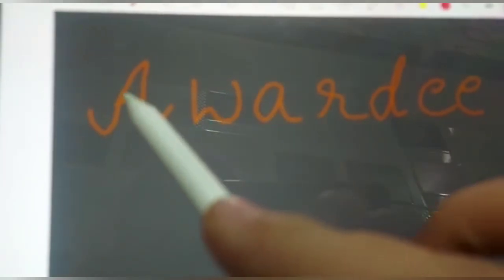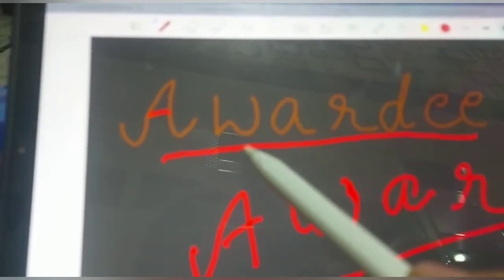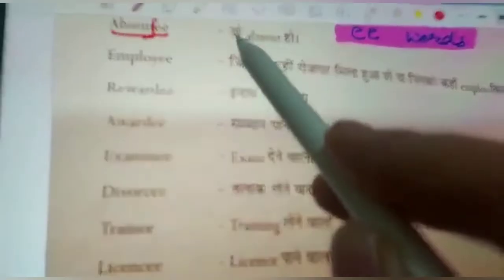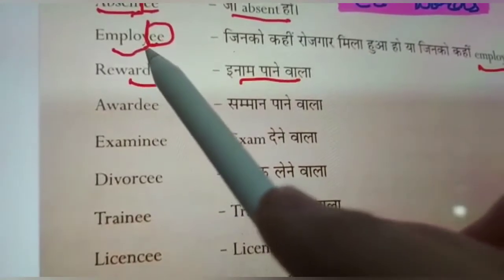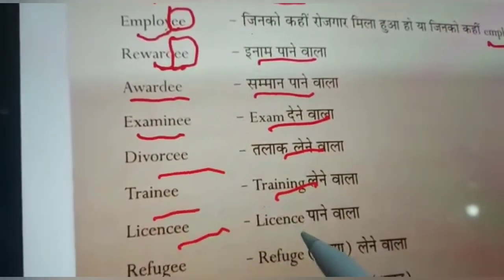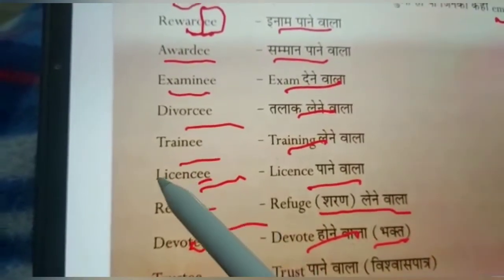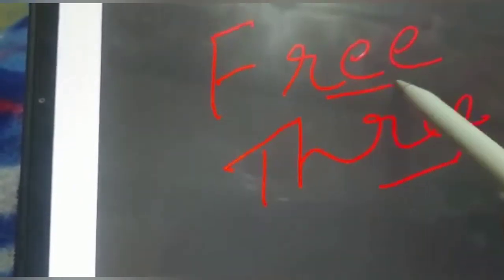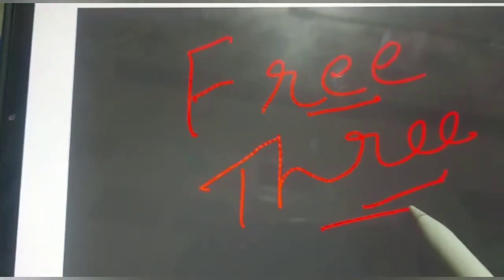Words ending with *ee*